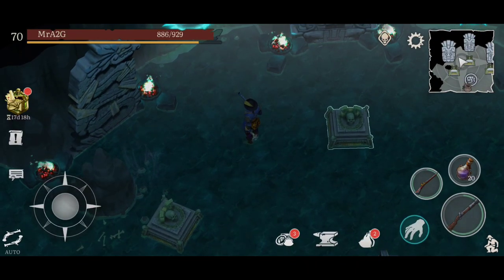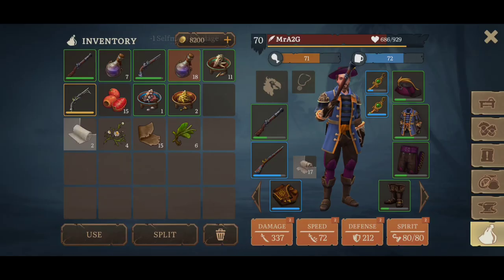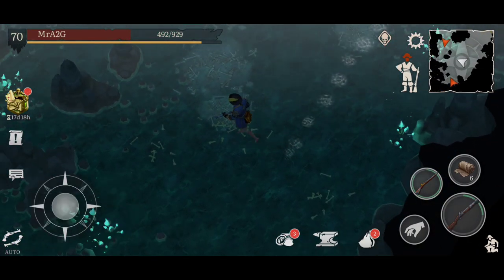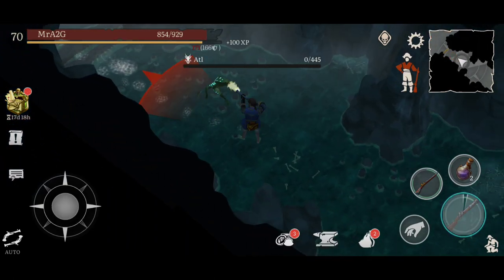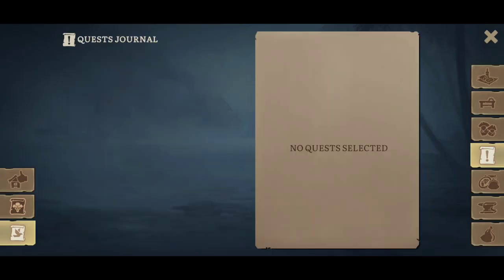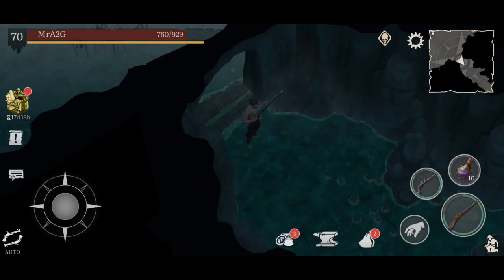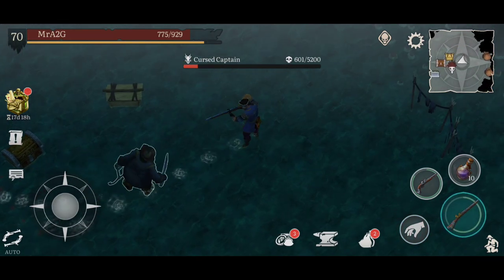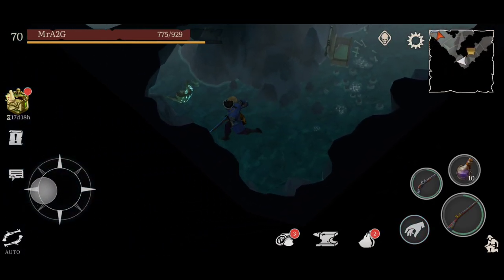Cave 2 Hard Mode | Mutiny Pirate Survival Gameplay Ep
Going into the second cave in the damed Island, hard mode.